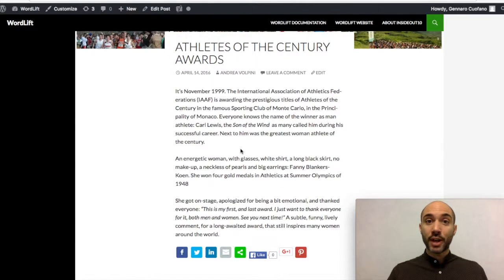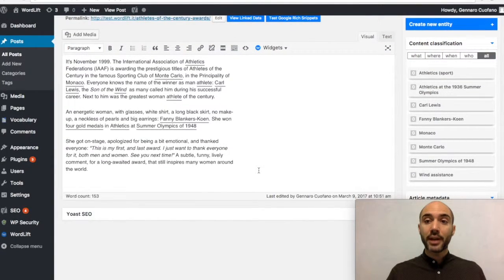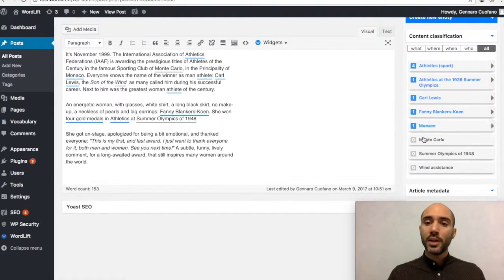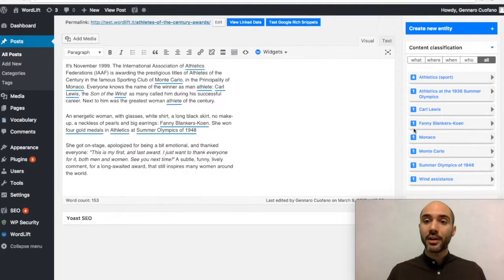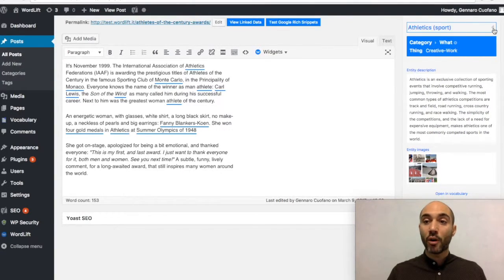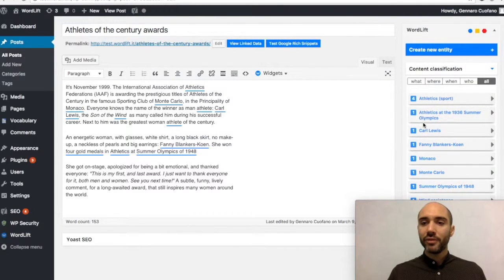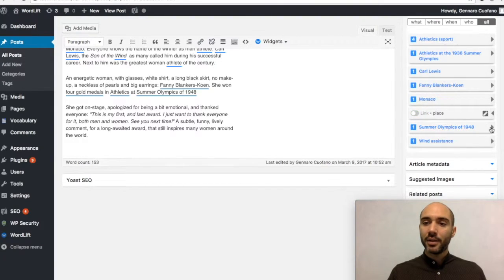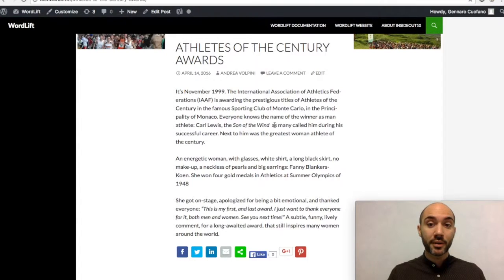WordLift 3.11 Tutorial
Follow Gennaro's tutorial to see how WordLift 3.11 works and to explore the new link-no-link feature.